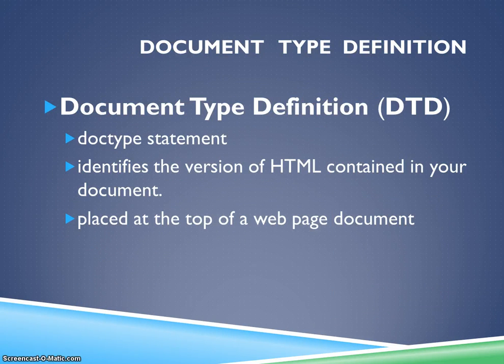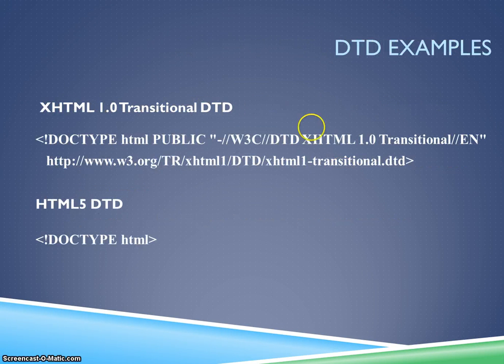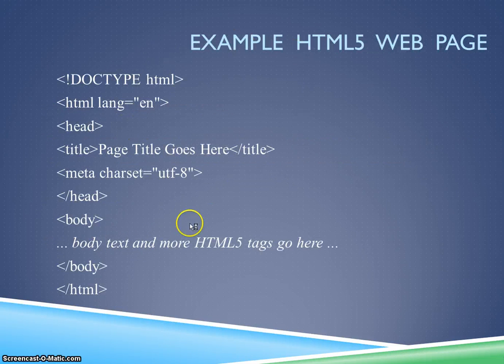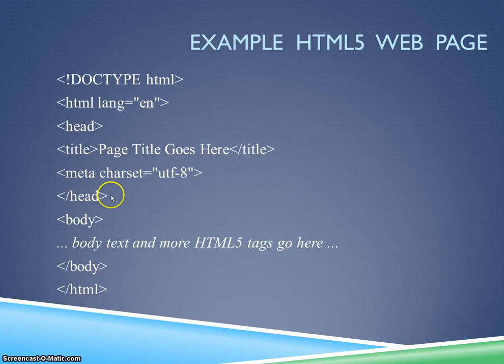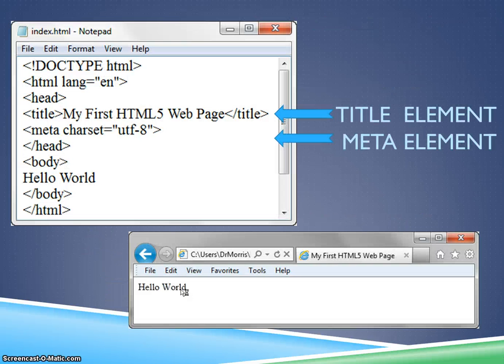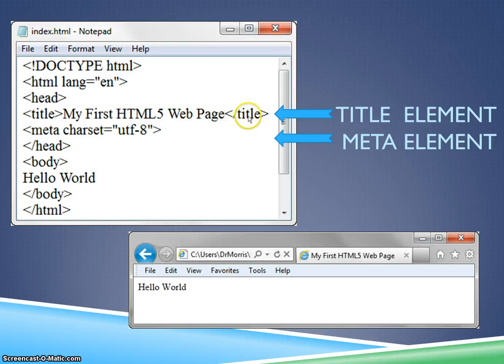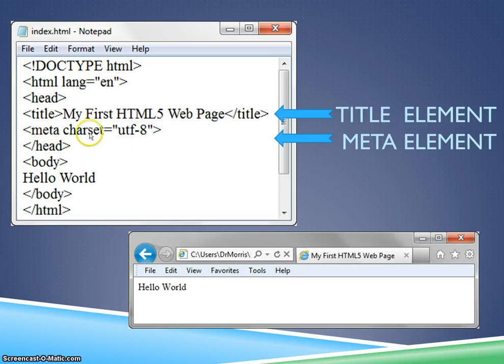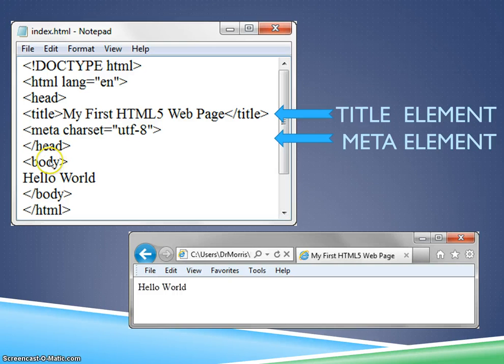PPChapter2Part1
CMPS 125 PowerPoint Chapter 2 Part 1